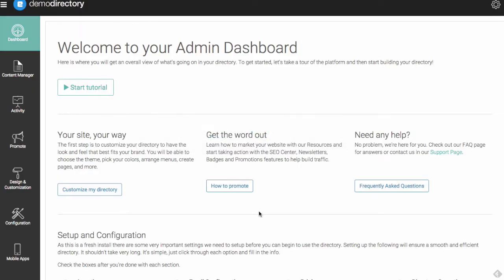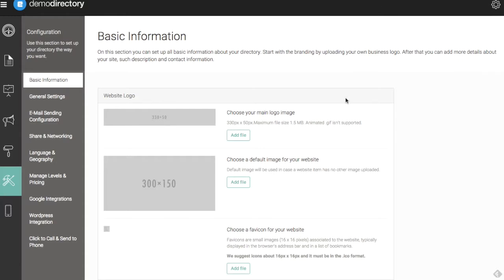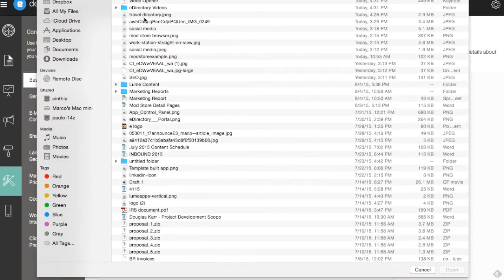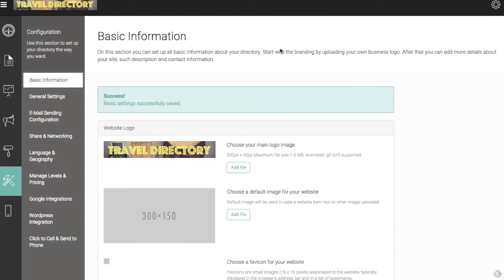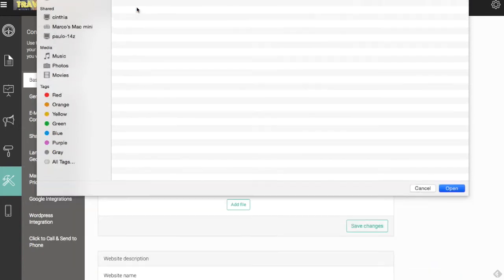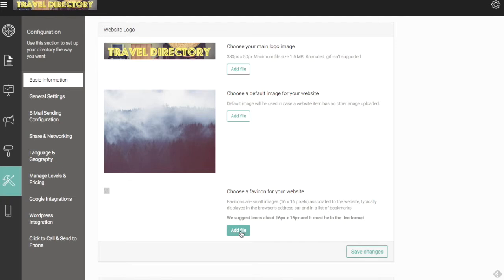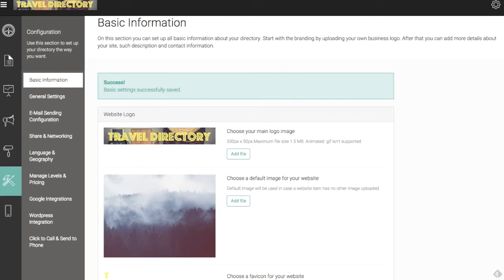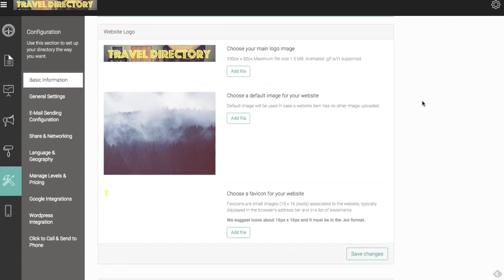Getting Started #3 - How to Add a Logo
This video covers how to add a logo, default image and favicon to your eDirectory.

For more information head to: support.edirectory.com